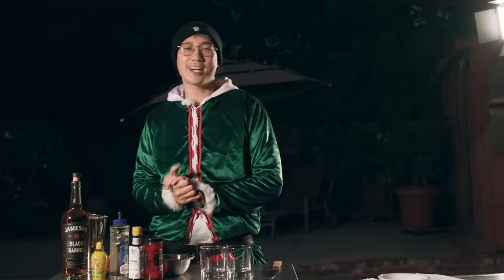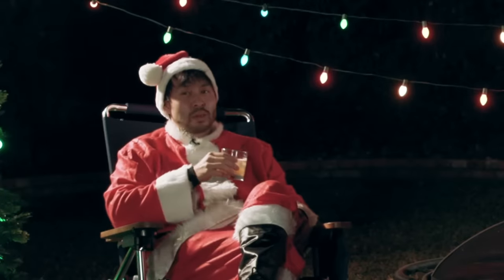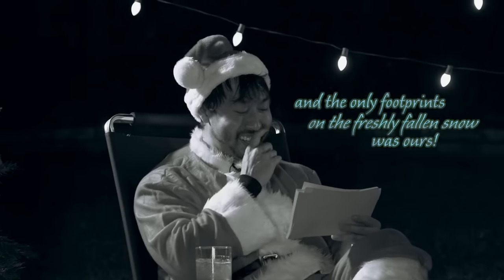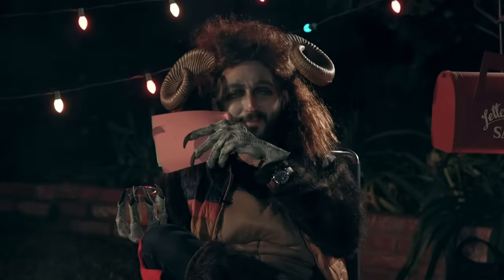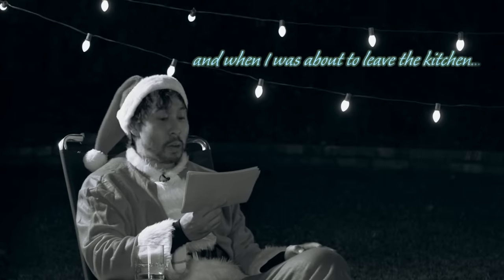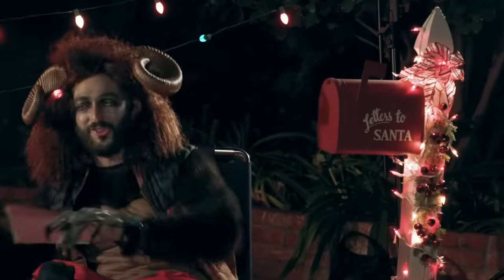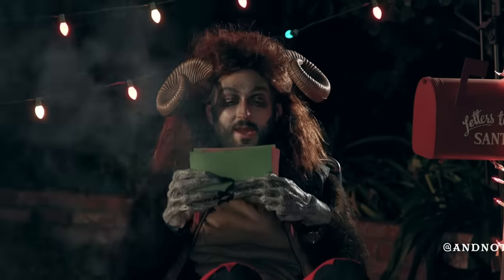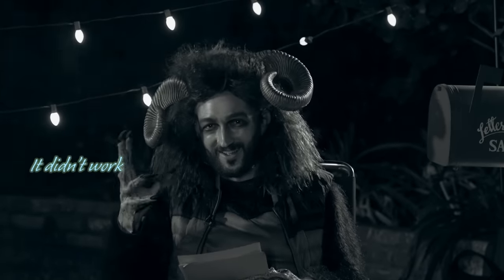Ryan & Shane Get Drunker & Read More Holiday Horror Stories • Too Many Spirits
Welcome to the SEASON 2 of our spooky and now FESTIVE show- Too Many Spirits! Join us as we read your submitted holiday ghost stories and enjoy cocktails prepared by freshman bartender, Steven Lim. If you've got spooky stories, leave them in the comments below!

Please drink responsibly, and wear a mask.
This video was filmed under professional supervision. Alcohol intake was monitored, and talent was transported safely. Filming was conducted under recommended COVID-safe guidelines.

Red-Nosed Rein-Beer
Ingredients:
Corona beer
2 ounces bourbon
¾ ounce fresh lemon juice
¾ ounce simple syrup
Maraschino cherry
Angostura bitters

Combine bourbon, lemon juice, simple syrup, and ice in a cocktail shaker and shake.
Strain cocktail into an old-fashioned or rocks glass filled with ice.
Top with corona beer
Garnish with cherry and bitters.

Created by Katie LeBlanc
Hosts - Ryan Bergara & Shane Madej
Bartender/Cam Op - Steven Lim
Stories by YOU
Camera Operator - Jay Tran
Sound Mixer - Alex Choi
Editor - Ryan Moulton
Production Coordinator - Brittney Lee
Head of Development - Katie LeBlanc
Creative Director of Post Production - Anthony Frederick
Logo Designed by Casandra Ng
Drink Illustrations by Marylan Davison
Special Thanks - Ryan's Parents

SFX by Audioblocks
Watcher Logo Designed by Jennet Liaw
Watcher Logo Sound Design by Yuta Endo (@yuuutaendo)